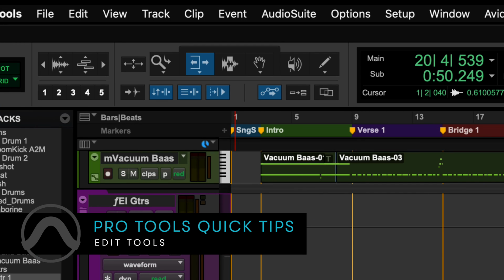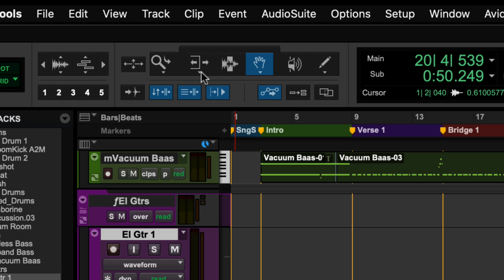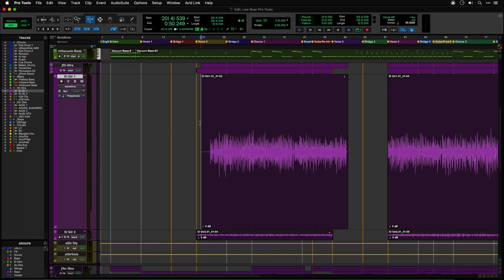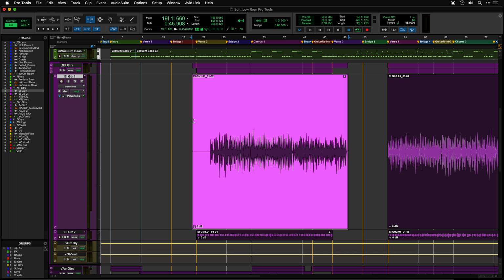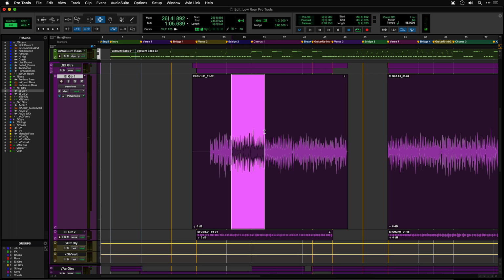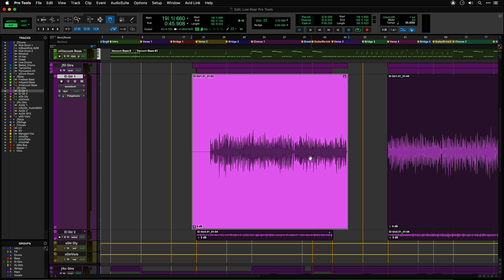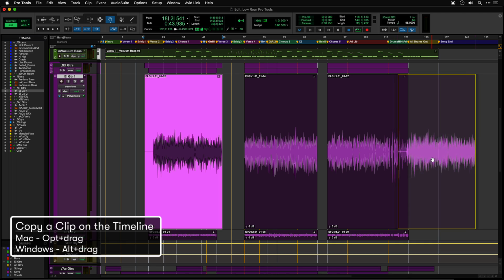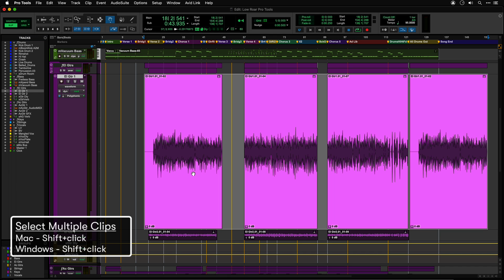Pro Tools Quick Tips: Edit Tools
A guide to Pro Tools' editing tools showing how and why you would use each one.